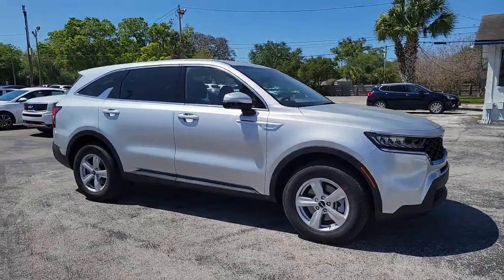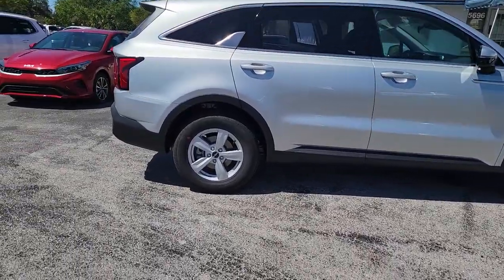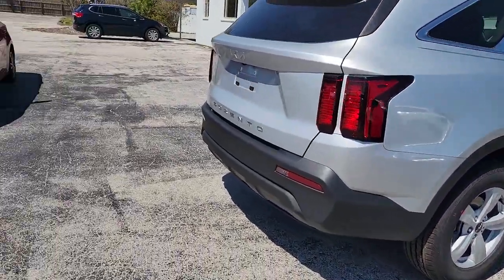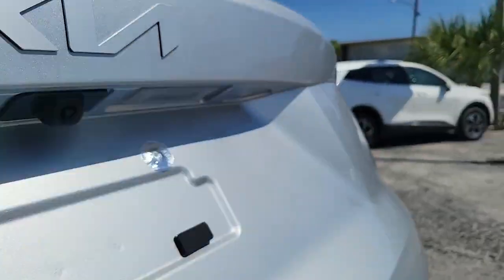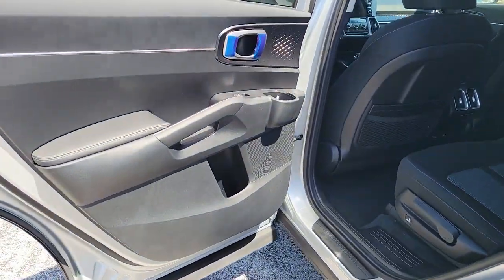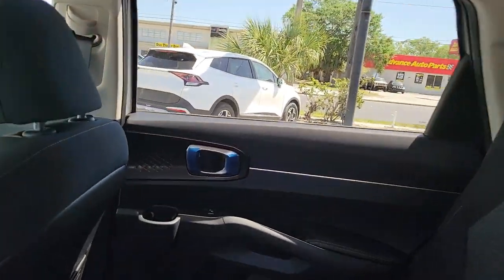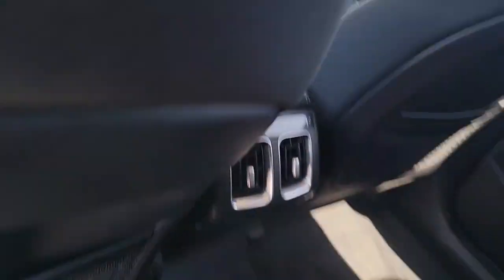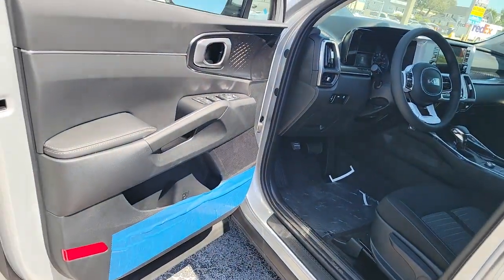2022 Kia Sorento St. Petersburg, Tampa, Clearwater, Palm Harbor, Largo, FL 831663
Sparkling Silver New 2022 Kia Sorento available in St. Petersburg, Florida at Crown Kia. Servicing the Tampa, Clearwater, Palm Harbor, Largo, FL area.

5500 34th St. N.

Recent Arrival! This vehicle comes well equipped with {Standout Features} 3.798 Axle Ratio 3rd row seats: split-bench 4-Wheel Disc Brakes 6 Speakers 7.0J x 17 Alloy Wheels ABS brakes Air Conditioning Alloy wheels AM/FM radio Auto High-beam Headlights Brake assist Bumpers: body-color Carpeted Floor Mats Cloth Seat Trim Delay-off headlights Driver door bin Driver vanity mirror Dual front impact airbags Dual front side impact airbags Electronic Stability Control Exterior Parking Camera Rear Four wheel independent suspension Front anti-roll bar Front Bucket Seats Front Center Armrest Front fog lights Front reading lights Fully automatic headlights Heated door mirrors Illuminated entry Knee airbag Low tire pressure warning Occupant sensing airbag Outside temperature display Overhead airbag Overhead console Panic alarm Passenger door bin Passenger vanity mirror Power door mirrors Power steering Power windows Radio data system Radio: AM/FM Audio System Rear anti-roll bar Rear reading lights Rear seat center armrest Rear window defroster Rear window wiper Remote keyless entry Security system Speed control Speed-sensing steering Split folding rear seat Spoiler Steering wheel mounted audio controls Tachometer Telescoping steering wheel Tilt steering wheel Traction control Trip computer Turn signal indicator mirrors and Variably intermittent wipers. Sparkling Silver 2022 Kia Sorento LX 2.5L I4 DGI DOHC 16V LEV3-ULEV70 191hp 8-Speed Automatic 24/29 City/Highway MPG Price includes: $300 - Military Program. Exp. 04/04/2022 Must Finance with KMF. For qualified buyers. See Dealer for details. Expires 3/31/22